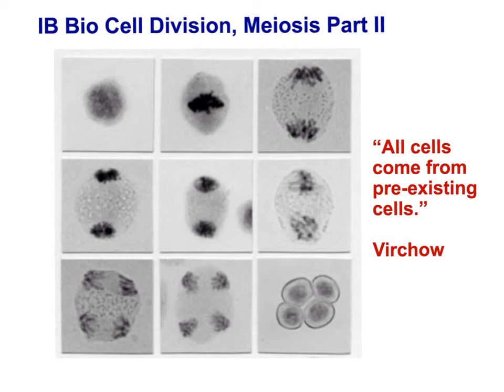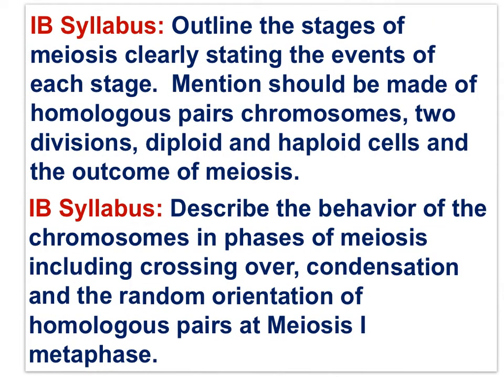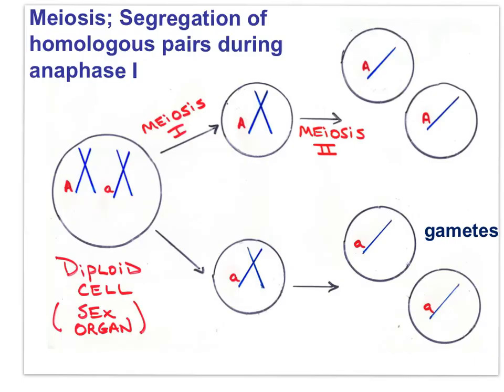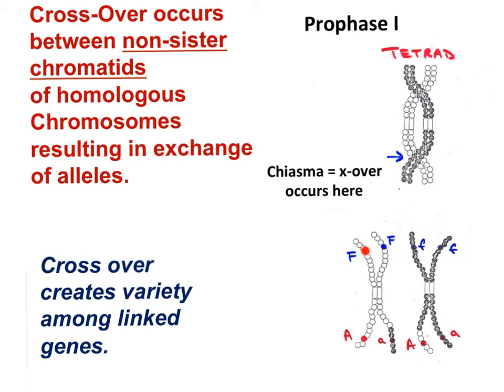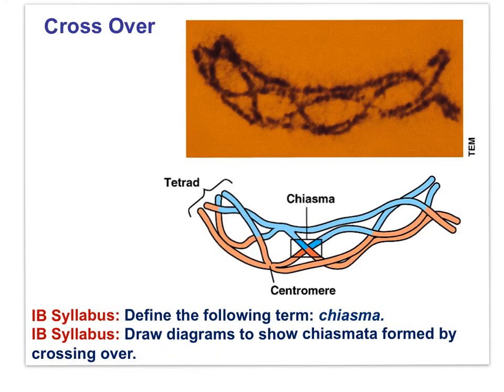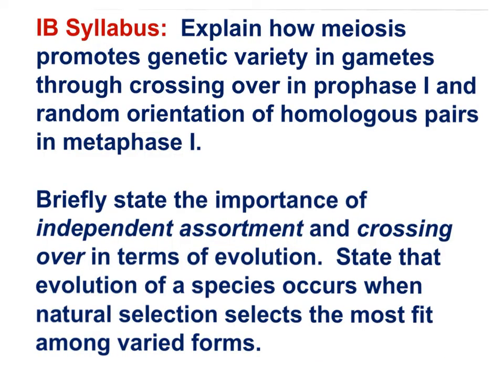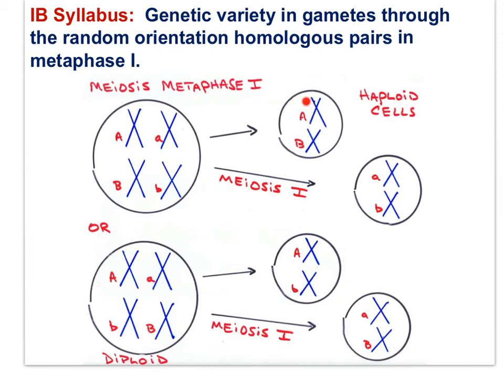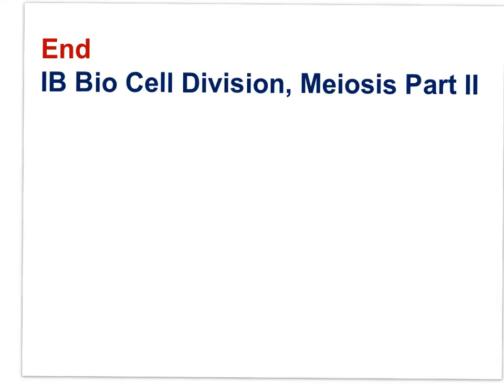IB Bio - Meiosis Part II